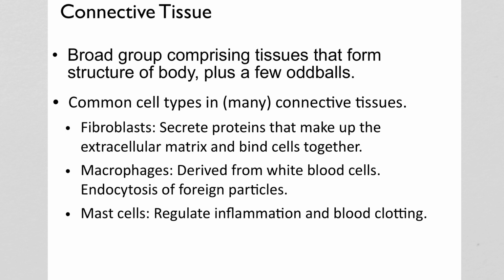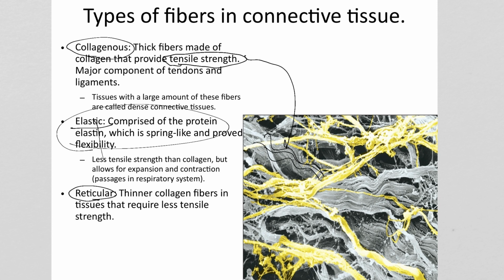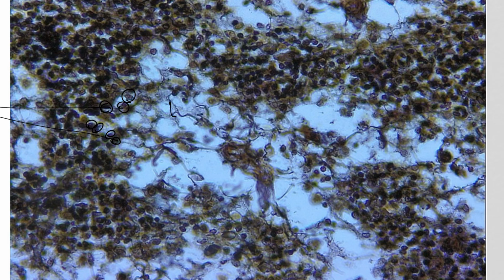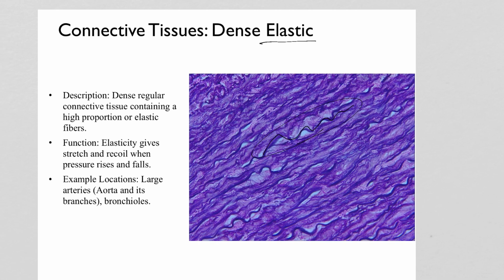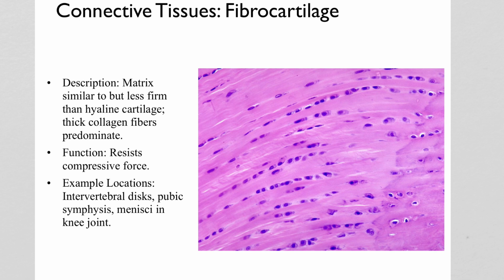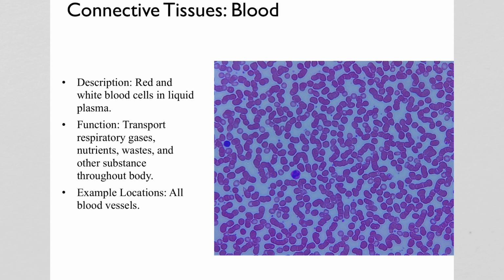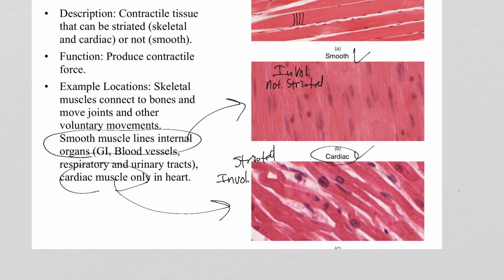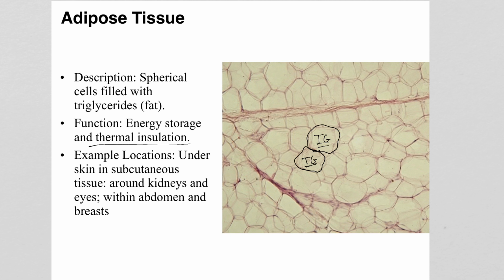Histology: Connective Tissues Anatomy and Physiology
This video covers the anatomy and physiology of connective tissues types, including loose connective tissue, dense connective tissue, cartilage, bone, blood, adipose tissue, neural tissue and muscle tissue. We go through structure for each and their functions, along with how to recognize them under a microscope.